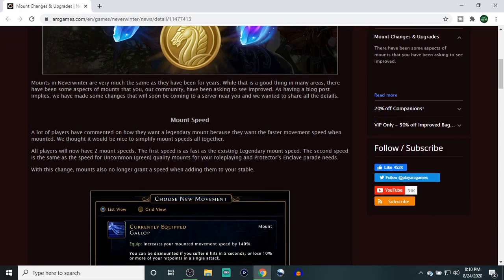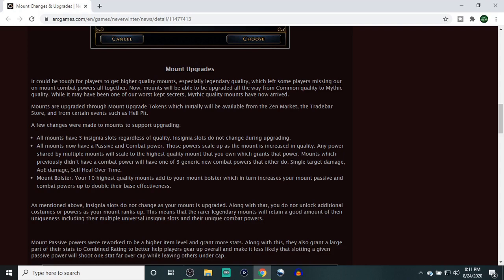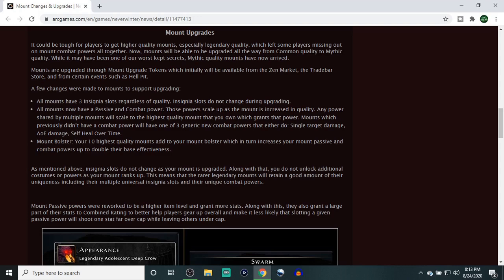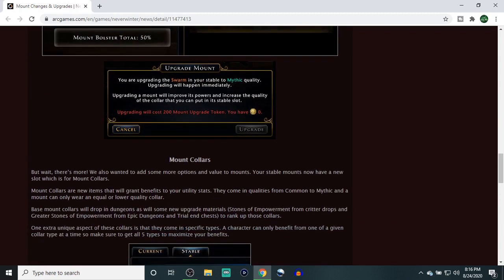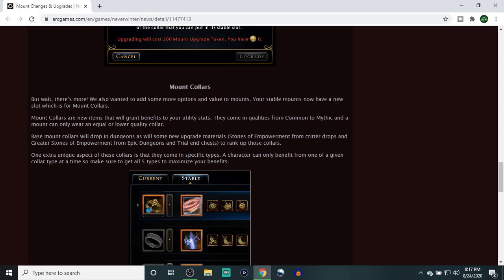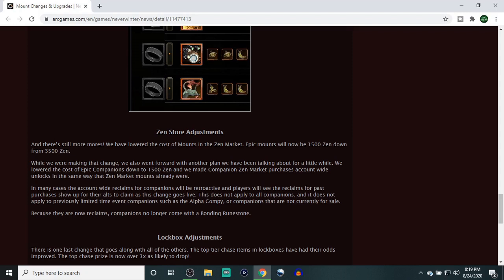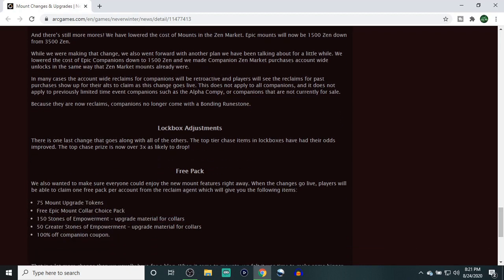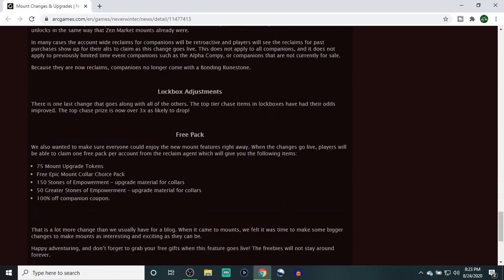Neverwinter Mount Changes Coming Mythic Mounts ! ||M19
Huge news today about the changes to the mount system in neverwinter it will never be the same!

Thanks for stopping by and checking out the video much appreciated hope you enjoyed and leave your feedback in comments below and if your new around here and like the content maybe hit that subscribe and like button its free and helps out the channel thank